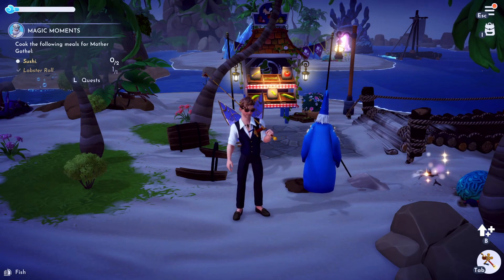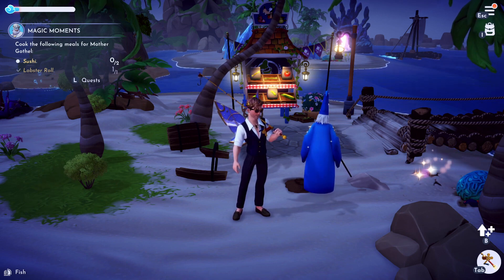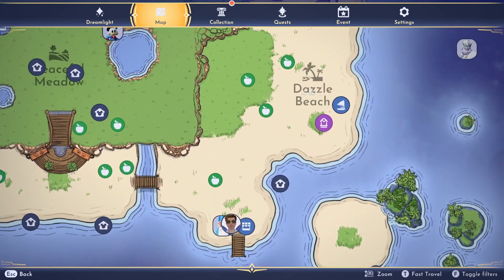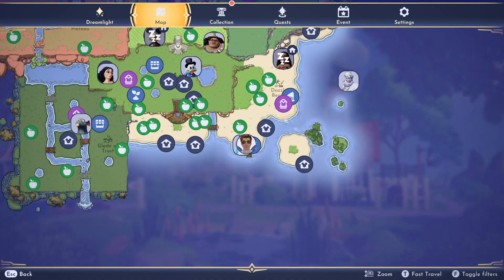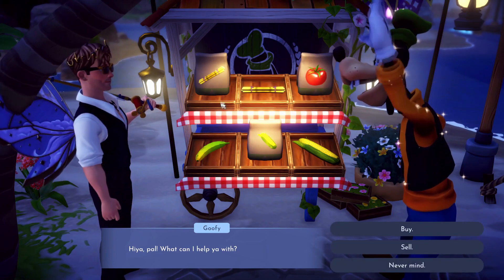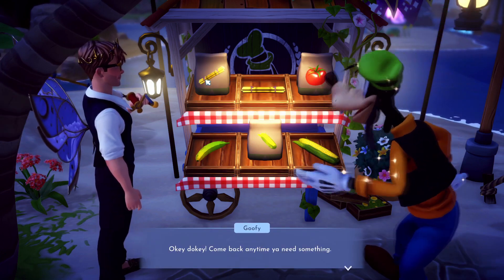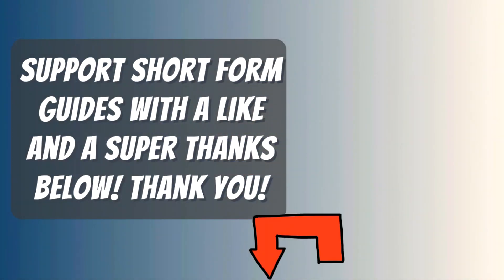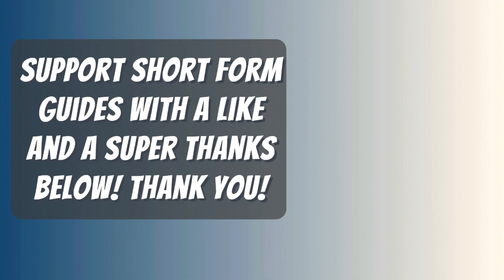Where To Buy Sugarcane Seeds In Disney Dreamlight Valley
What you need to do to Buy Sugarcane Seeds In Disney Dreamlight Valley. A Guide and location for Buying Sugarcane Seeds on Disney Dreamlight Valley